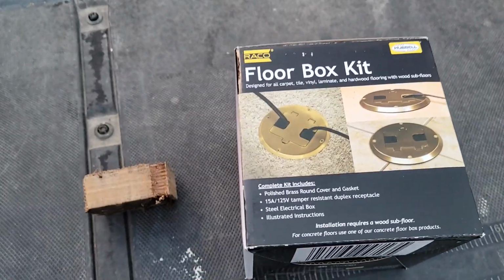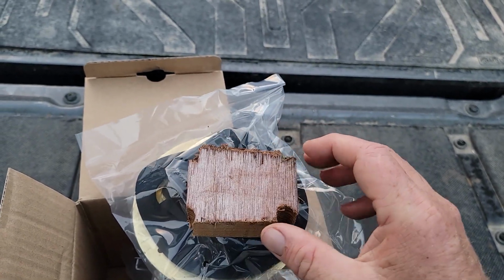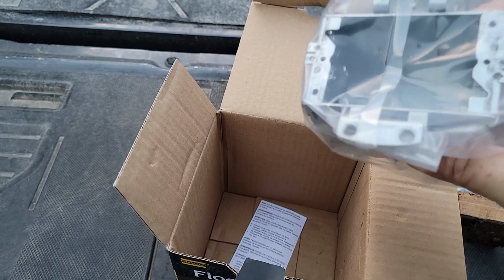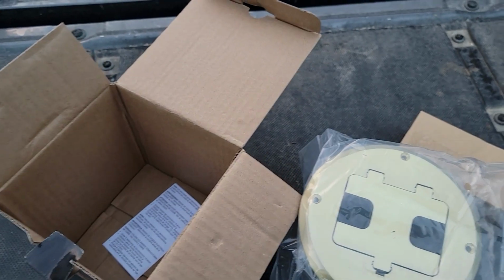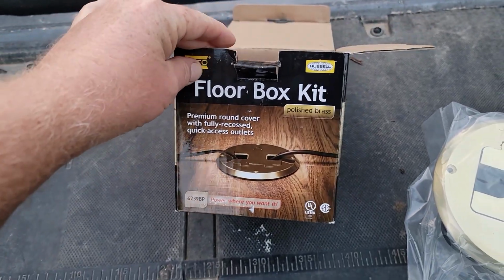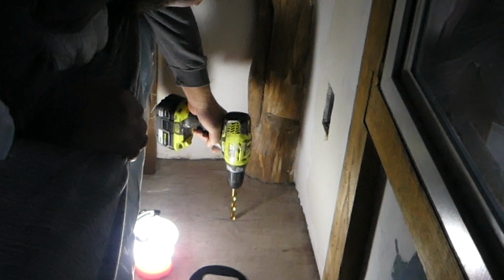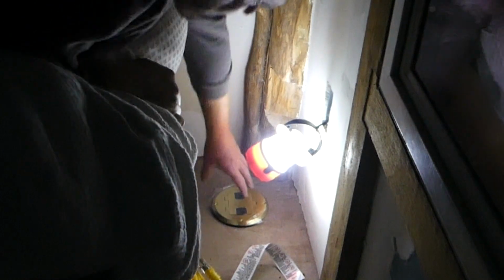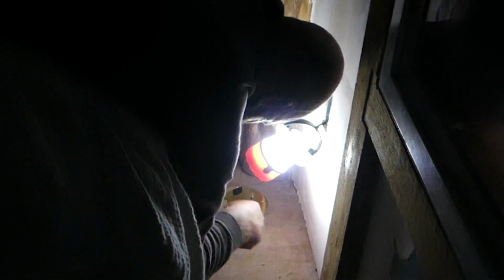Brass floor box for power in 40' shipping container and look at the thickness of the plywood floor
I review one method of running electric in a shipping container that is far easier than cable in the walls. It has the additional benefit of avoiding damage from drywall screws.

Floor box covers are a great idea for those who have access to the underside of the shipping container.

Also, get a look at how thick the floor plywood is in my particular 40 foot shipping container.